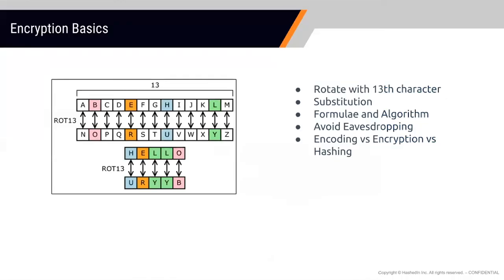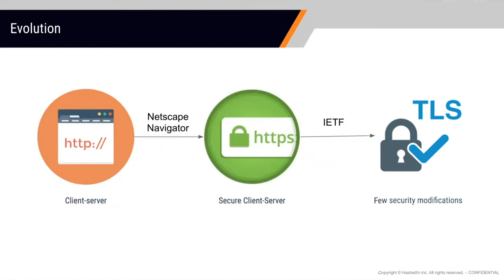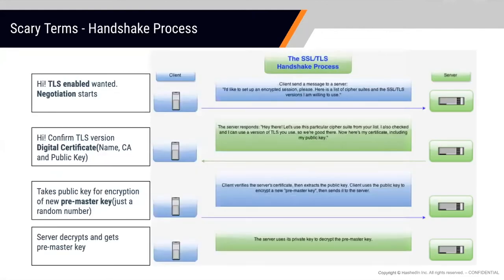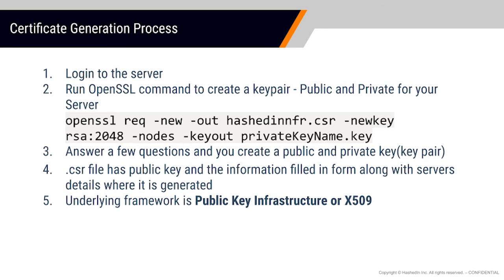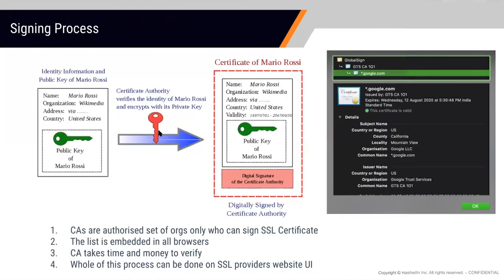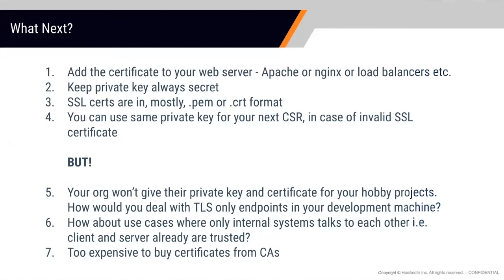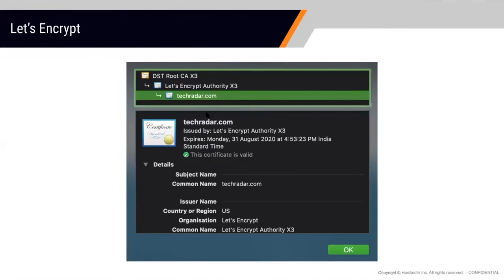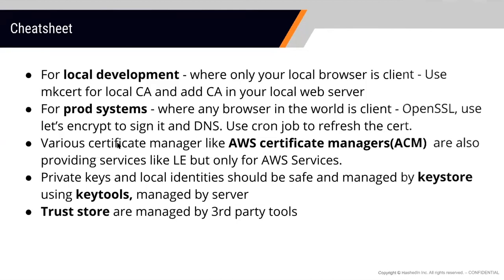Introduction to TLS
Manish Dave, our DevOps expert, talked about the basics of encryption, SSL/TLS and how it works, at our conference on Non-Functional Requirements (NFR).

USA Location
2445 Augustine Drive, Suite 150, Santa Clara, CA 95054, USA

INDIA Location
459, 17th Cross, 14th Main, Sector 4 HSR Layout, Bangalore KA 560102, India